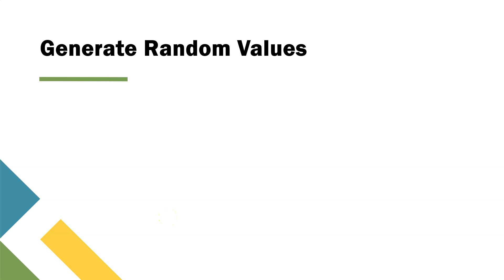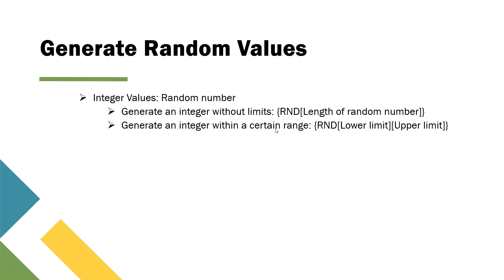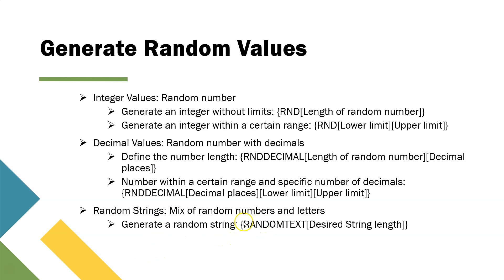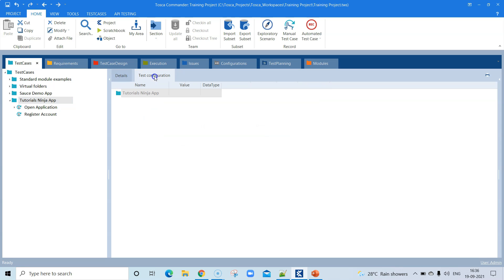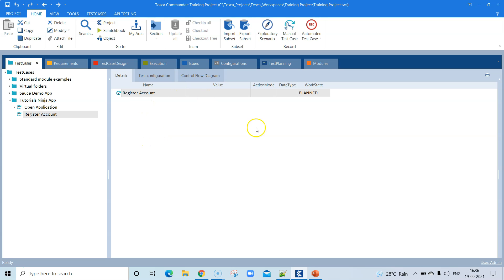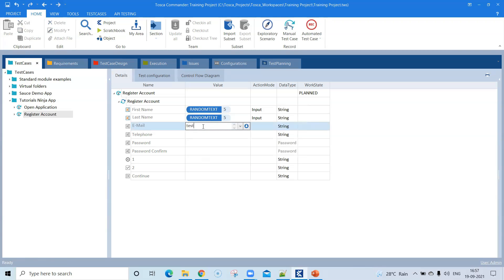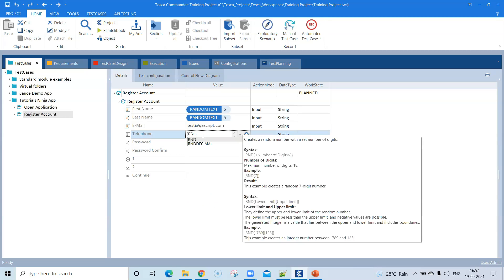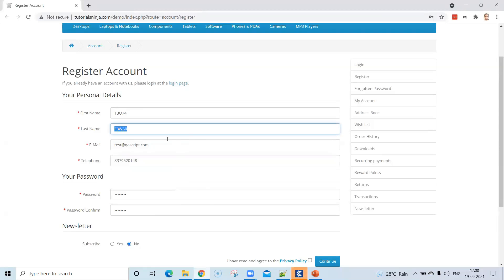Tosca Tutorial | Lesson 34 - Generate Random Values | Test Steps | Random Expressions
In this video we will learn the following:
- How to Generate Random Numbers
- How to Generate Random Text
- How to Translate Values